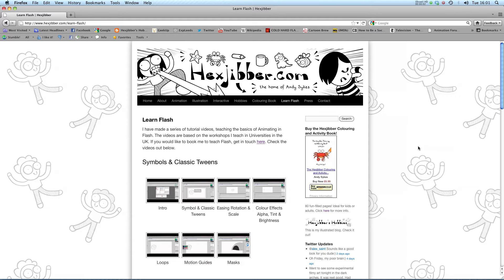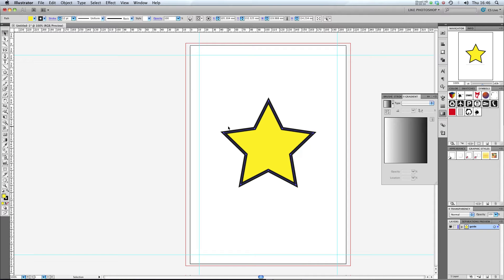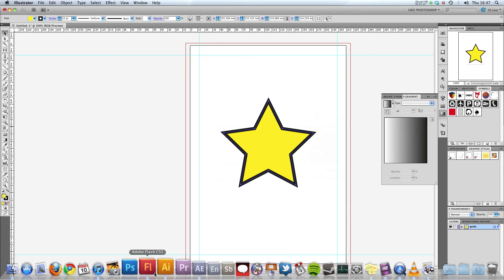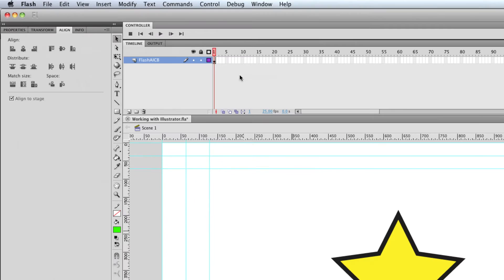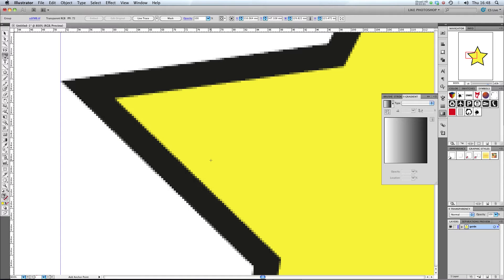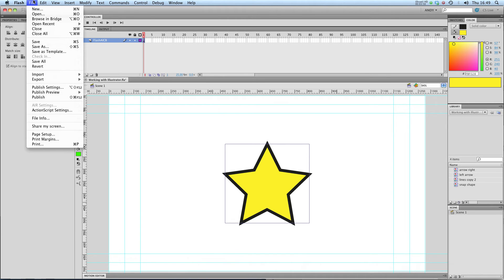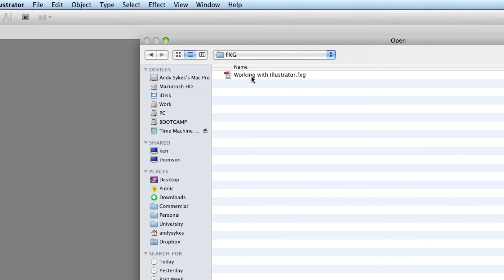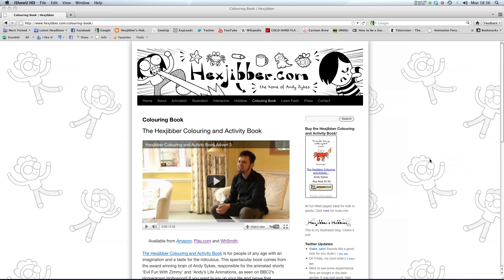How To Draw in Flash CS5: 012 - Working with Illustrator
A quick tutorial showing how to import and export to and from Adobe Illustrator in Flash CS5.